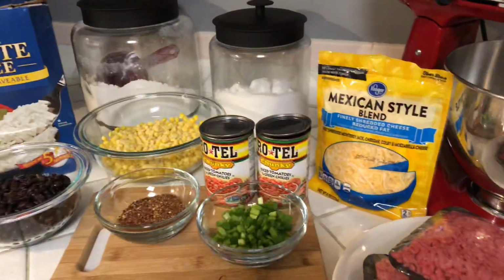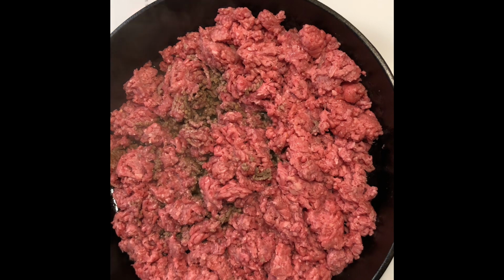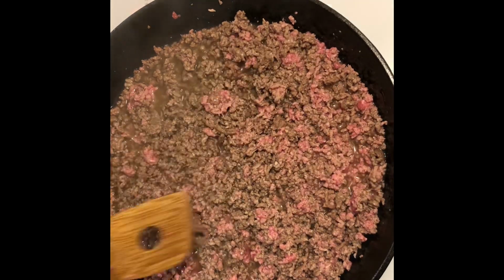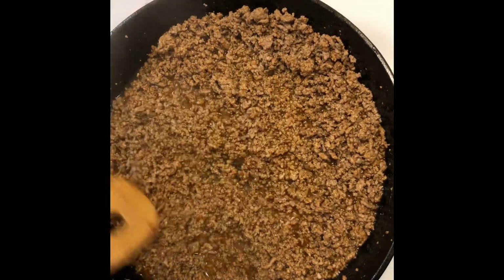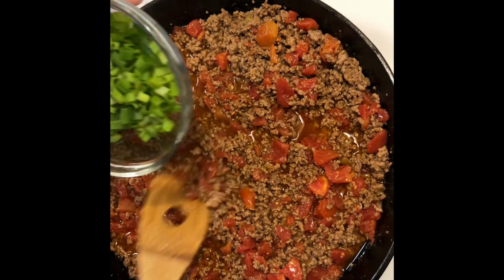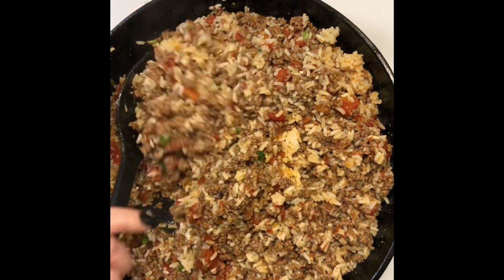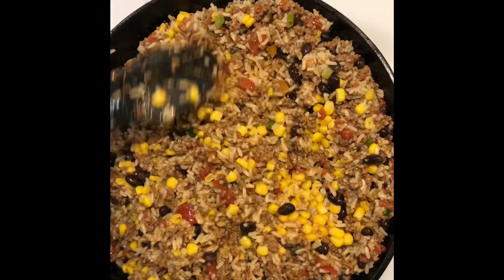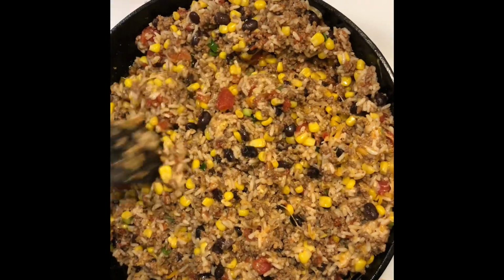TEX MEX SKILLET RECIPE | CAST IRON COOKING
Ingredients & measurements: (yields 6)
Cook time, about 30 minutes!

Homemade Taco Blend as follows..

1 tbsp Chili powder
1/4 Tsp garlic powder
1/4 tsp onion powder
1/4 teaspoon crushed red pepper flakes (or more depending on heat)
1/4 tsp dried oregano
1/2 tsp paprika
1 1/2 tsp ground cumin
1 tsp of salt (I use pink Himalayan)
1 tsp fresh ground black pepper

Tex Mex Ingredients as follows: (My measurements feed 6, you can cut in half for smaller crowd, or double for larger)

2 lbs of ground meat (I used 80/20)
3 cups cooked (cooled) brown OR white rice (I used white)
1 small bag of frozen corn
1 10oz can of black beans (rinsed and drained)
2 10oz cans of Rotel (drained)
1/2 cup diced green onions
1 8oz (2 cup) bag of Mexican shredded cheese blend